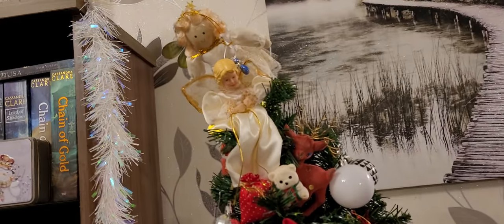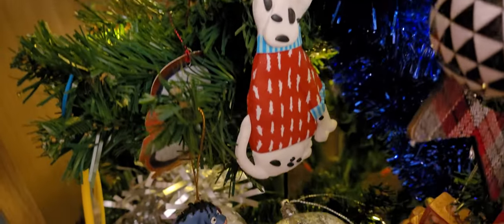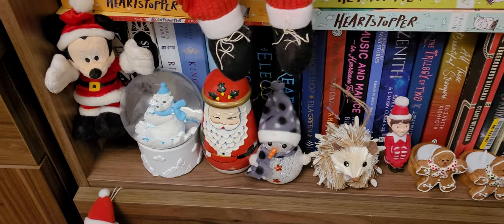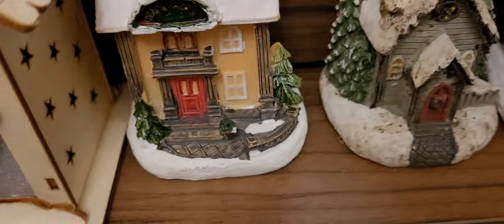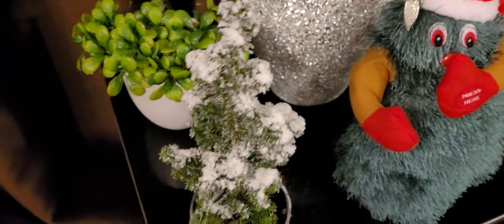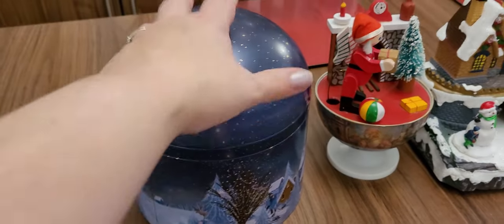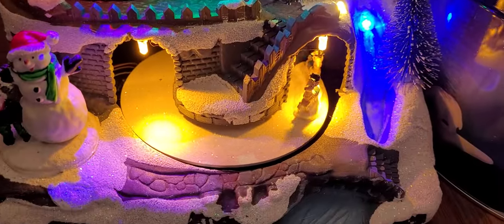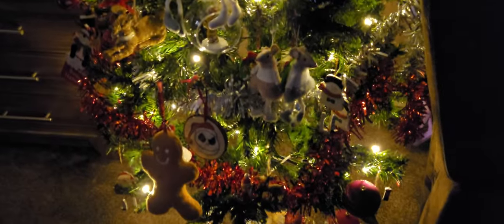Come see our Christmas Decorations .... Festive Tour !!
my asmr channel minxlaura123 asmr
twitter @minxlaura123   instagram - minxlaura123  tik tok @minxlaura123asmr